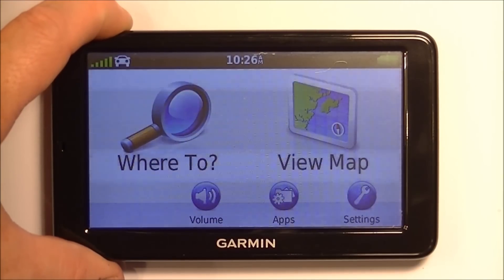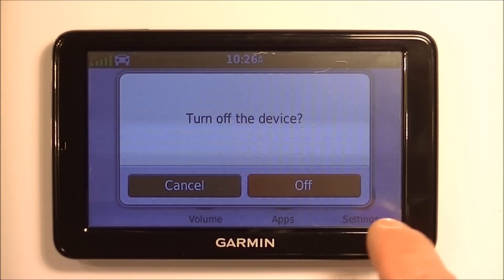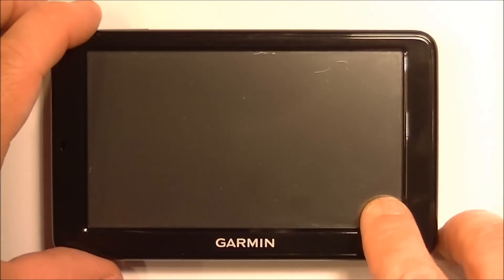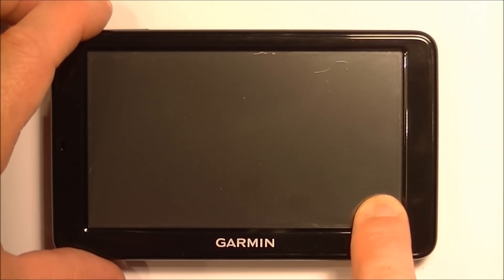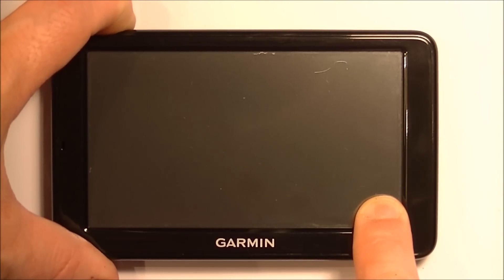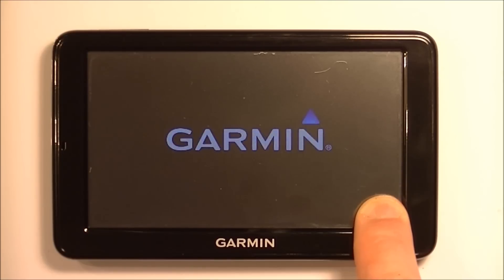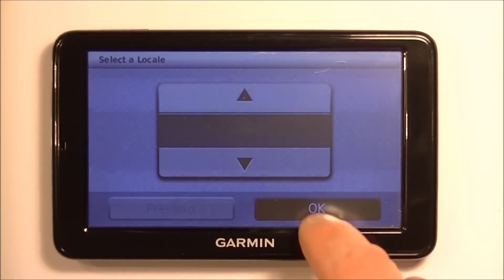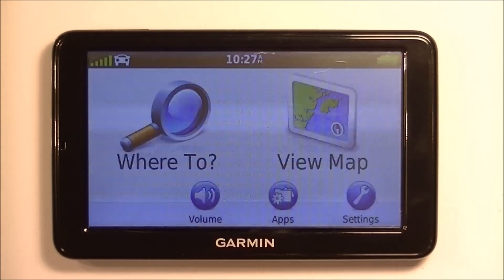How to Restore / Reset a Garmin Nuvi gps to Factory settings - Step-by-step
This video will show you how to do a full system reset.
Garmin nüvi 2597LMT Automotive Mountable GPS Unit At Amazon Or Ebay
Garmin power adapter TA20 (with traffic antenna) mine has a blue led. Here it is at Amazon Or eBay
Garmin DriveSmart 51 NA LMT-S with Lifetime At Amazon Or Ebay
●▬▬▬▬▬๑۩۩๑▬▬▬▬▬▬●
●▬▬▬▬▬๑۩۩๑▬▬▬▬▬▬●
Technical Details
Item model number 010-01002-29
Batteries: 1 Nonstandard Battery batteries required. (included)